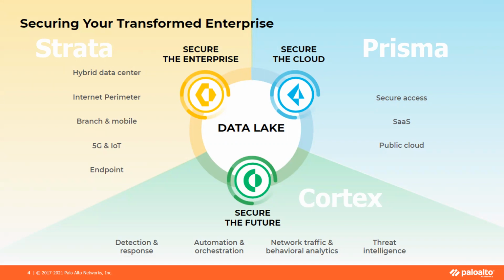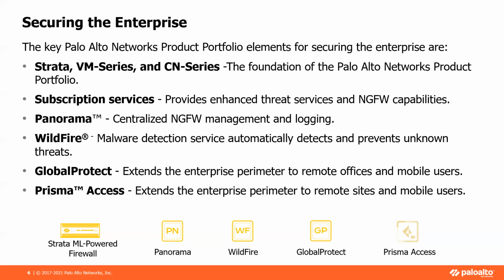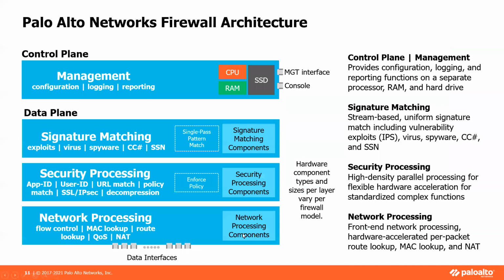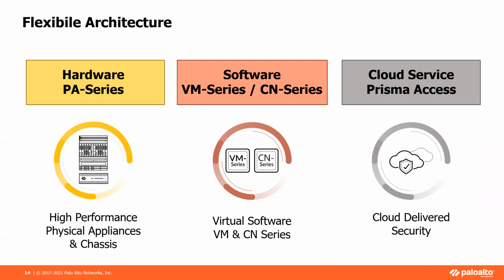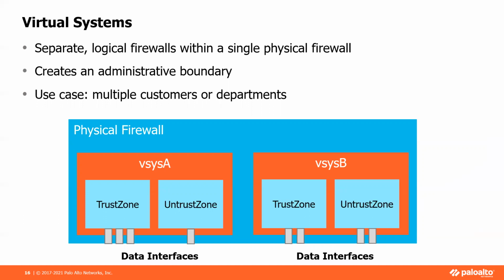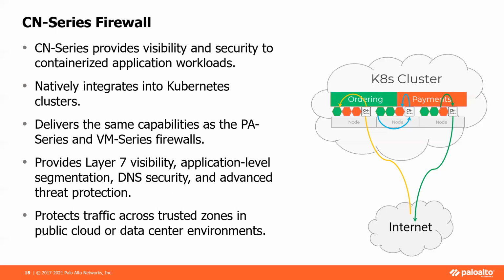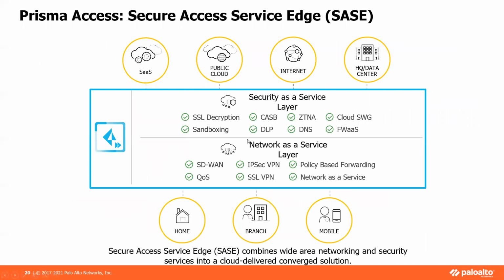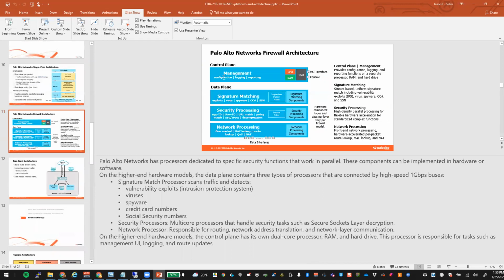INF686 - Platform and Architecture